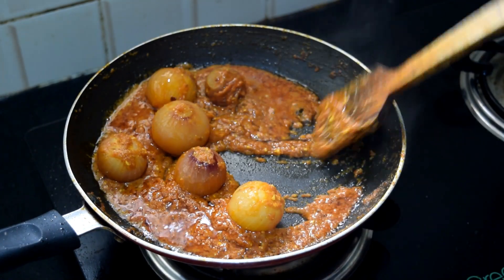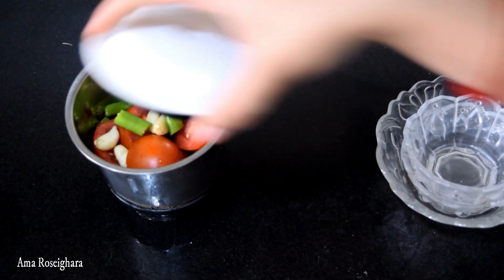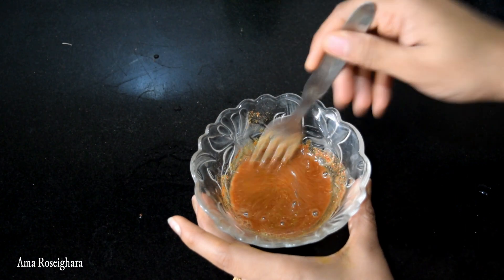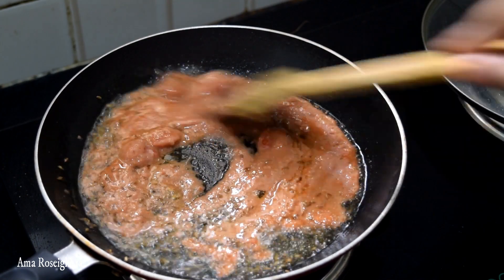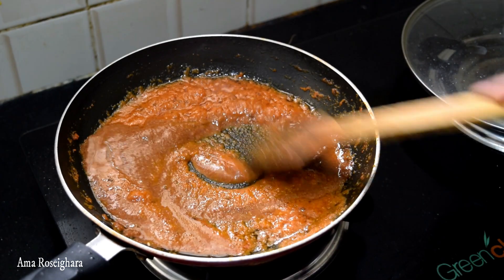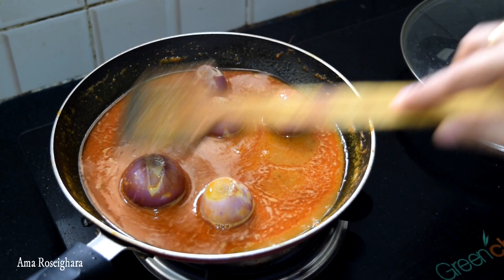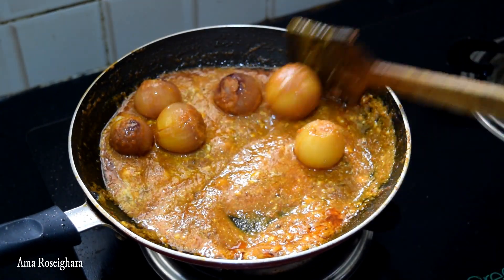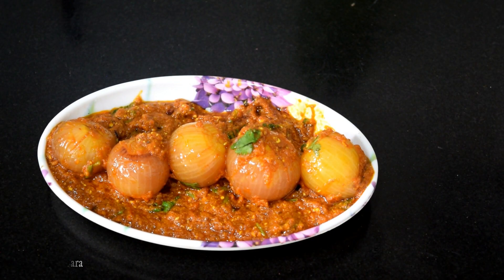ପିଆଜ ତରକାରୀ ନୂଆ ଉପାୟରେ ବନେଇ ଥରେ ଖାଇ କି ଦେଖନ୍ତୁ /Delicious onion curry in odia/onion salan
Hi Friends, Welcome to Ama Roseighara cooking channel
.Try this amazing onion curry when your are short of vegetables in your kitchen and enjoy:
Ingredients
Onion medium size - 6
Tomato medium - 2
Curd 2 teaspoon
Coriander leaves